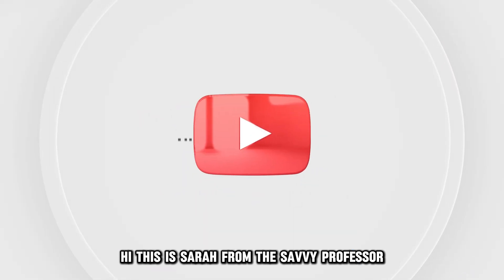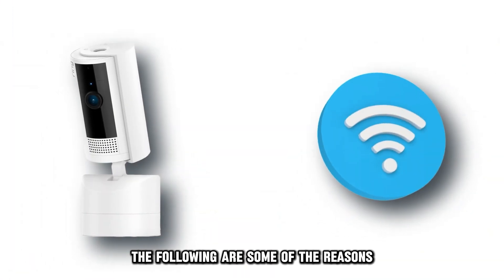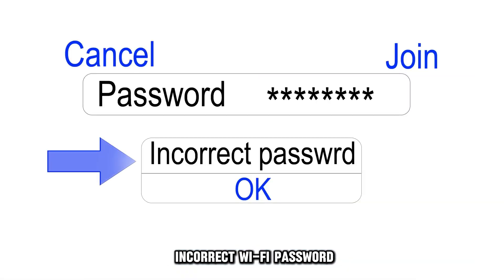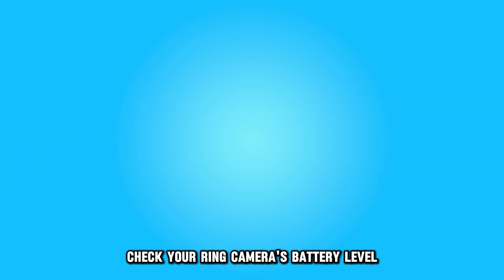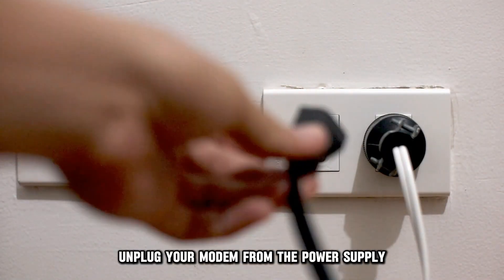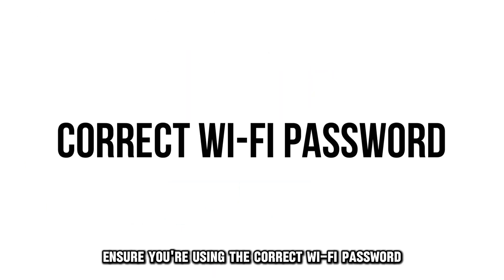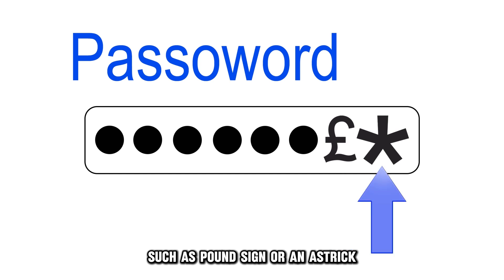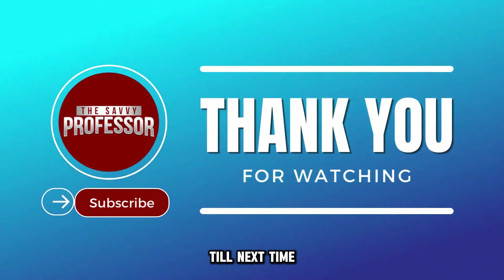How To Fix Ring Camera Won't Connect To Wifi (What To Do If Ring Doorbell Won't Connect To Wi-Fi?)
How To Fix Ring Camera Won't Connect To Wifi (What To Do If Ring Doorbell Won't Connect To Wi-Fi?). In this video tutorial I will show you how to fix Blink camera won't connect to wi-fi.

The following are some of the reasons why your ring camera won't connect to Wi-Fi:
1. Power and battery issues.
2. Internet connectivity issues.
3. Incorrect Wi-Fi password.

Here is how to fix these issues:
Replace the camera's batteries.
1. Check your ring camera's battery level.
2. Use a USB cable to recharge it if it's running low.
3. If necessary, replace the batteries with brand-new, fully charged batteries.

Reboot your router or modem.
1. Unplug your modem from the power supply.
2. After a few seconds, plug it back in.
3. Wait for about a minute to allow your mode to boot up.
4. Confirm if your internet is back on.

Ensure you are using the correct Wi-Fi password.
1. Look for the default Wi-Fi password printed at the bottom of your router.
2. Ensure your password does not contain special characters, such as a pound sign or an asterisk.
3. If necessary, change the Wi-Fi password in the router's settings.